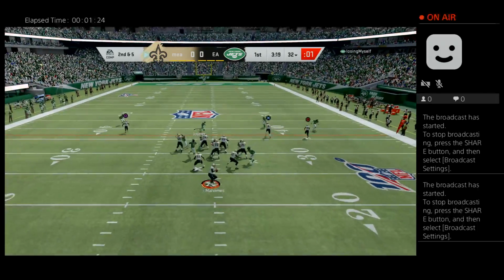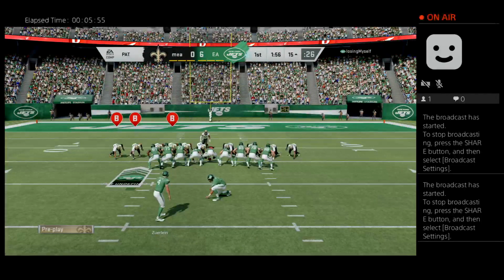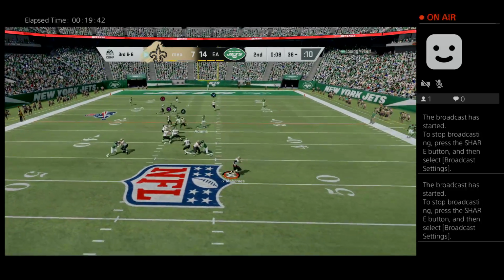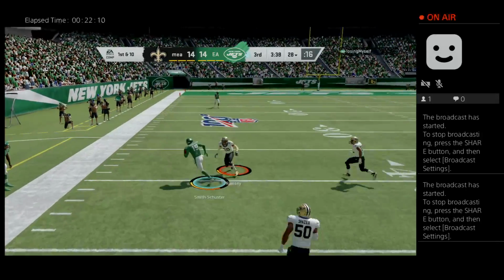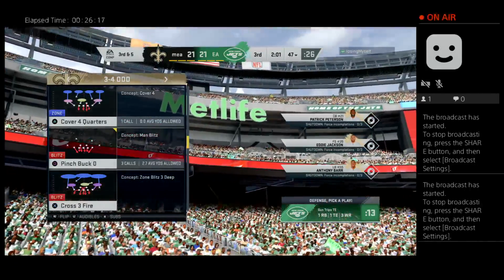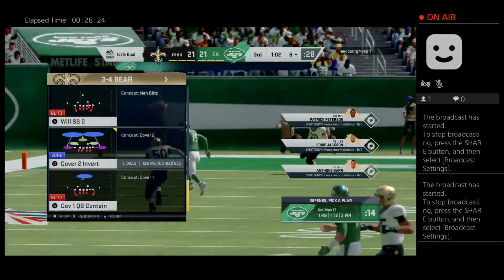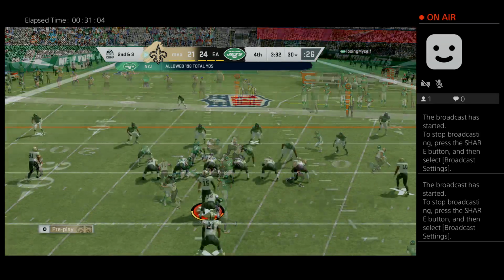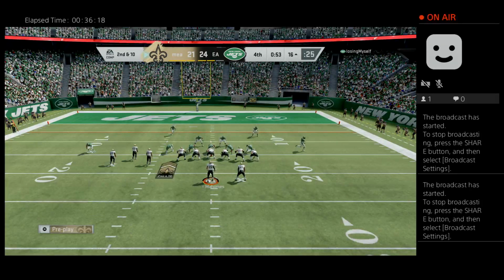Whodatnation1112's Live PS4 Broadcast